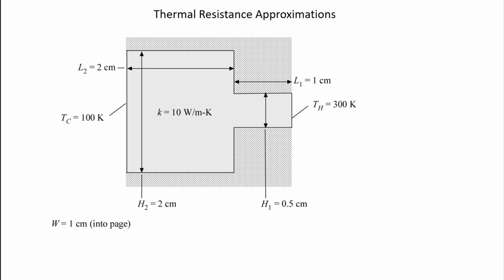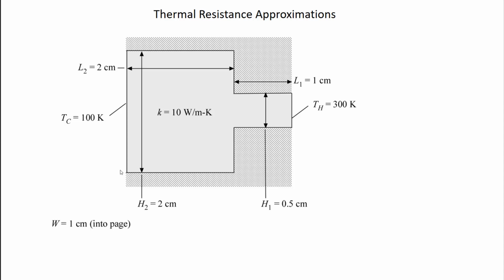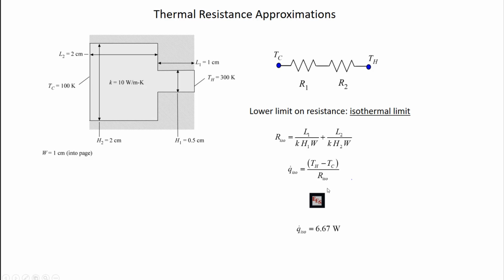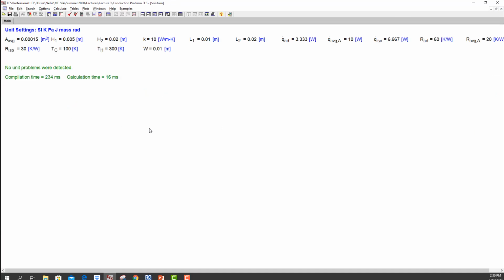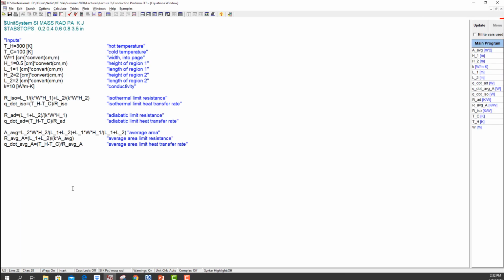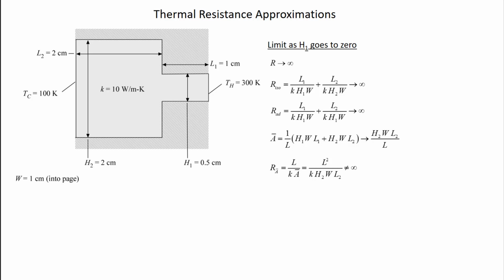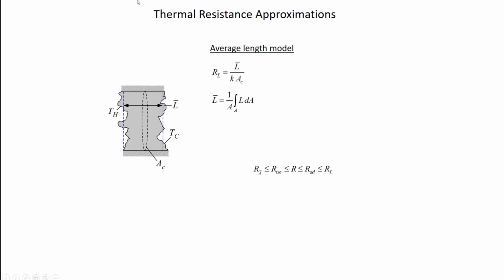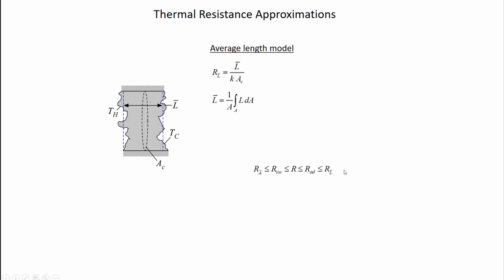ME 564 Lecture 3 Part 3